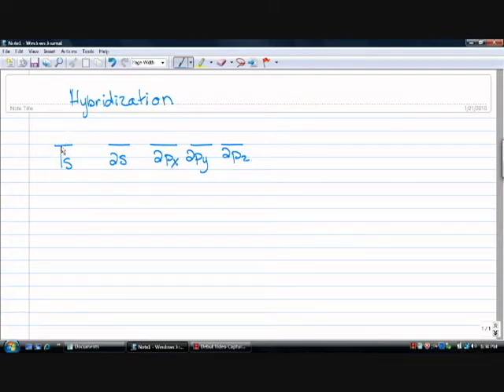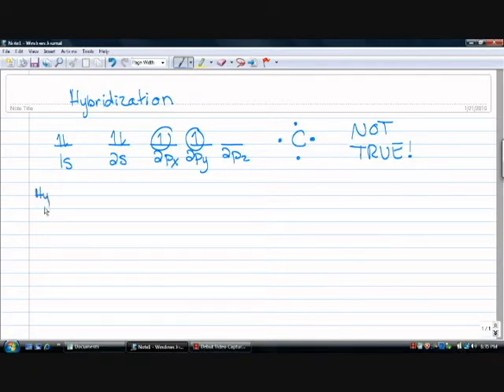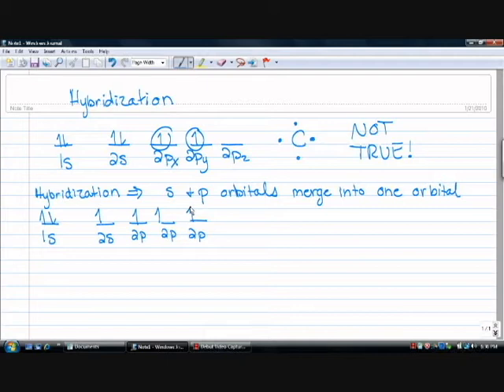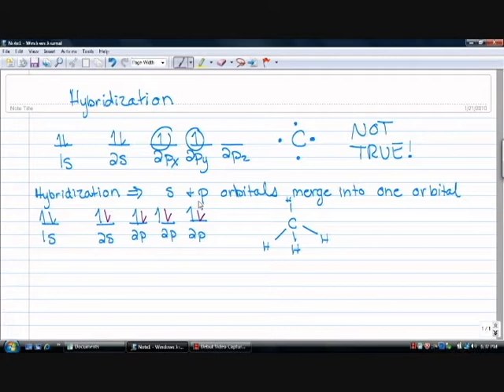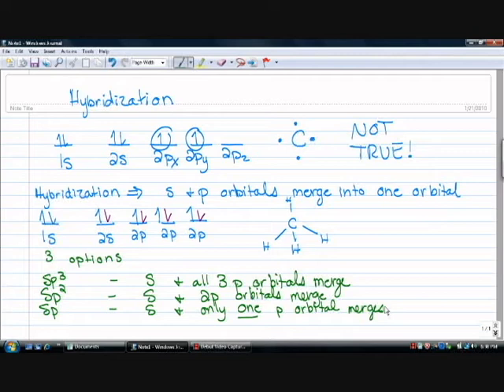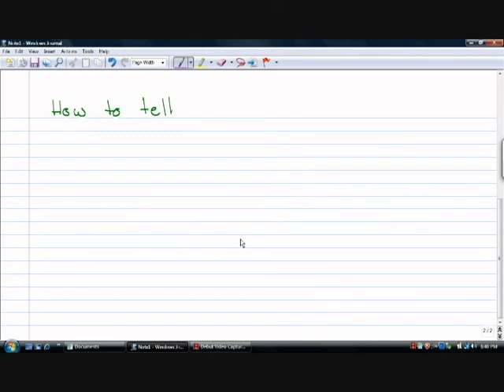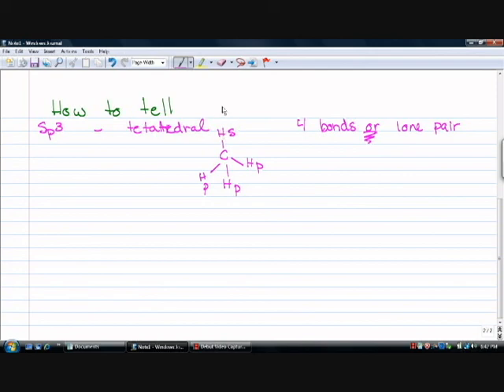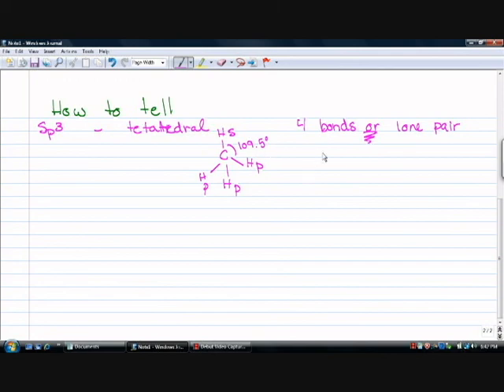Hybridization part 1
This is a quick video on hybridization! See part two!